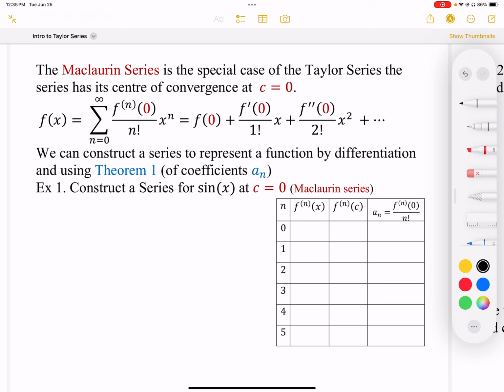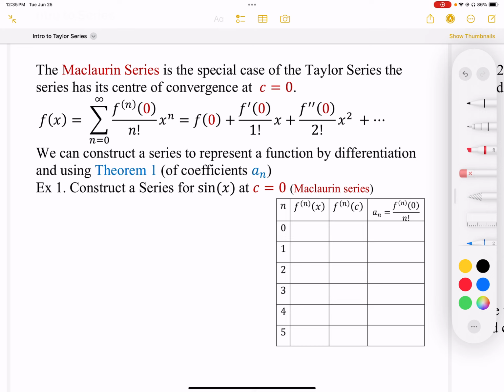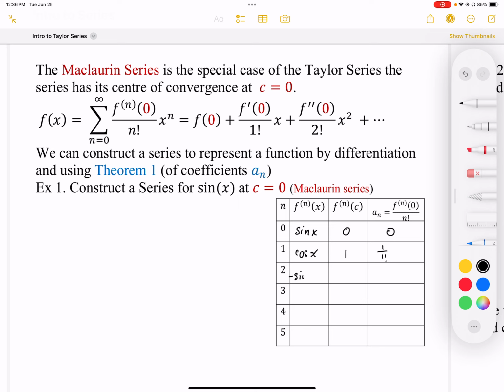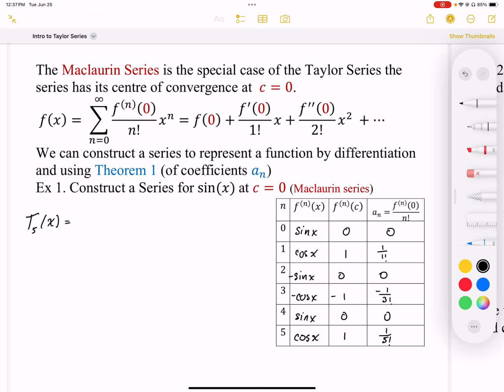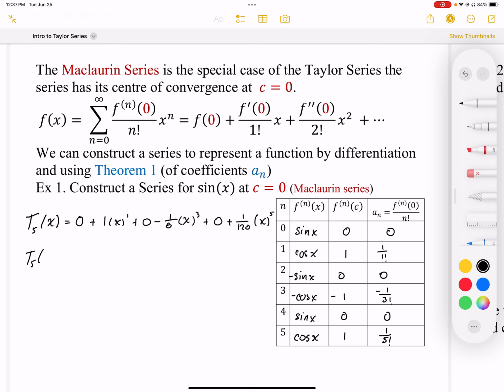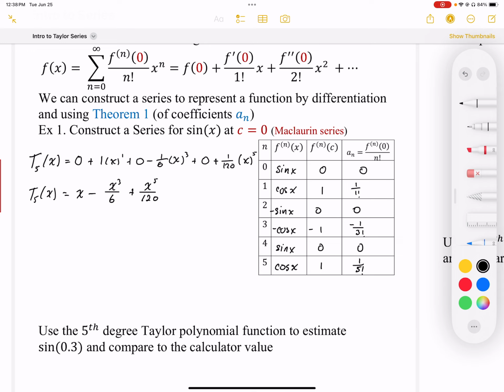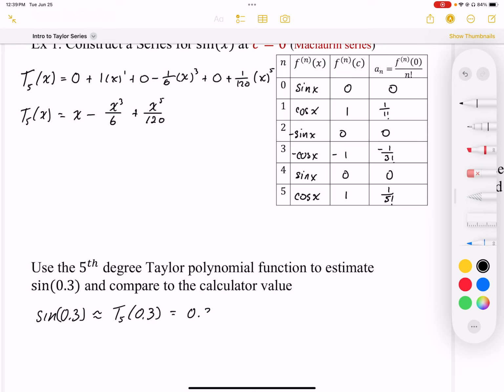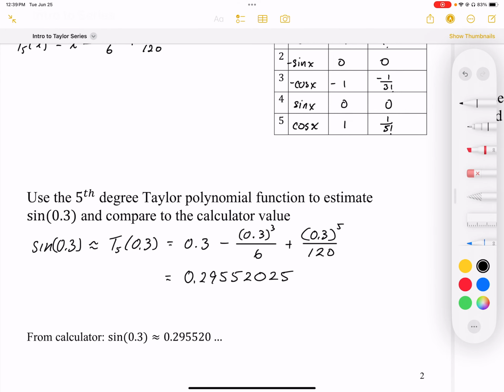19 Intro To Taylor Polynomials Part2